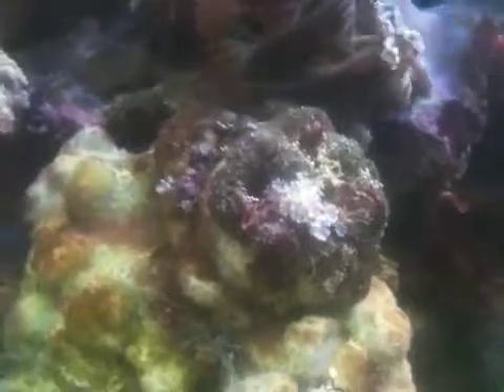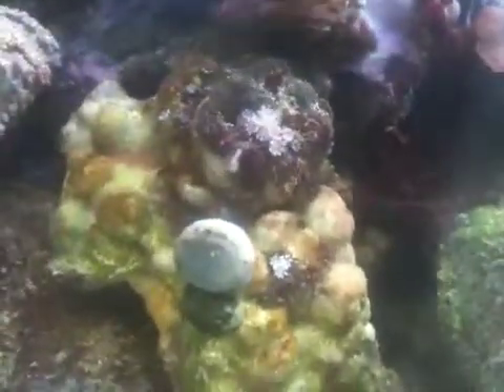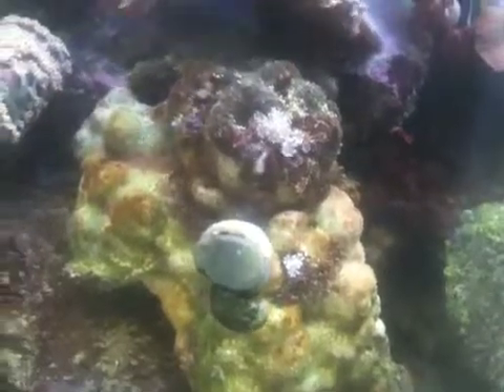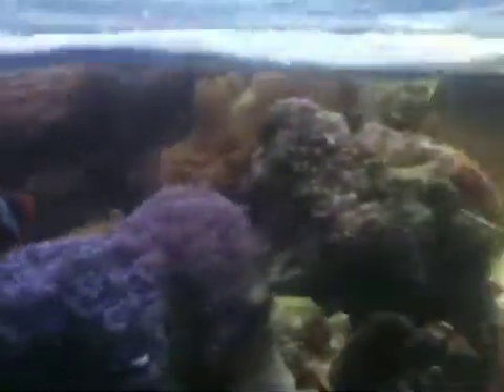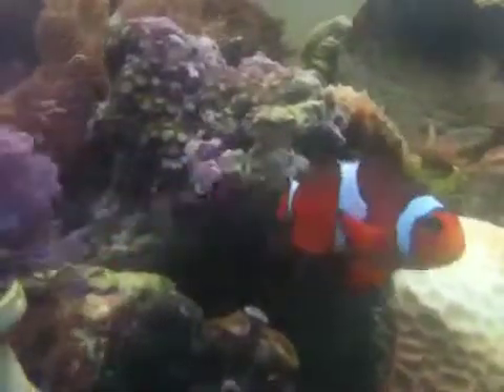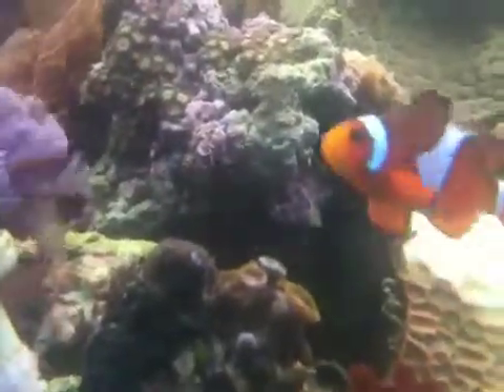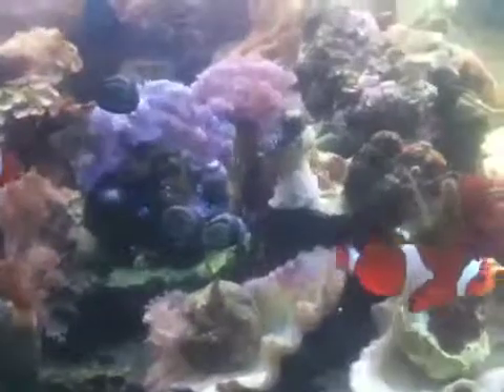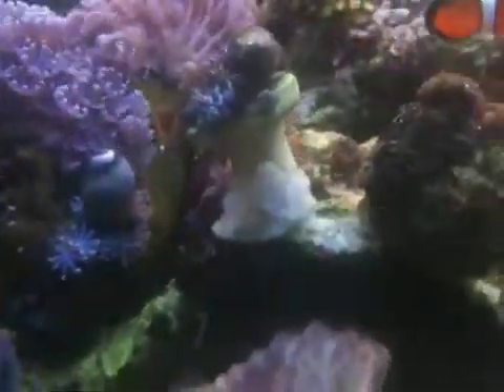Sally Jo's Sympodium and other Tiny corals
Sally Jo shows how we use video records to record our reef aquarium research. The strains of Sympodium have not won her heart yet.